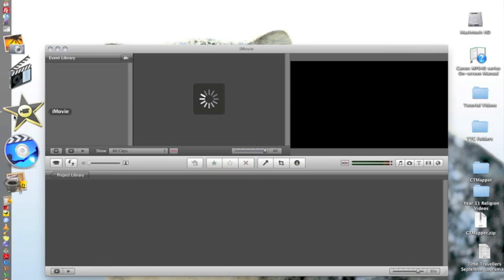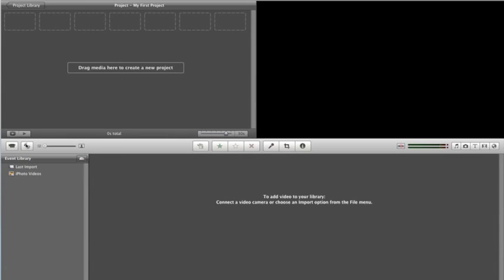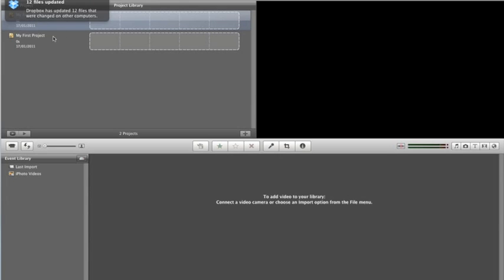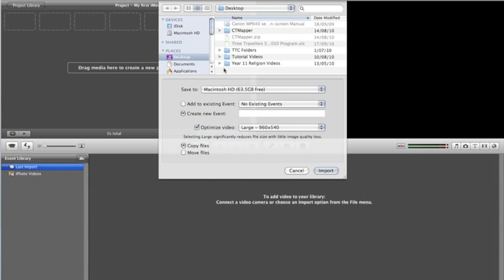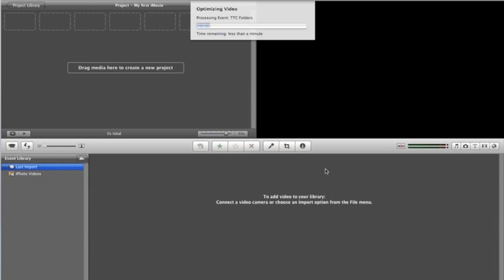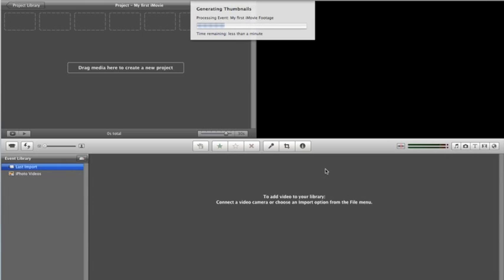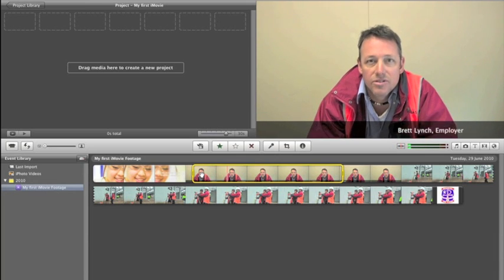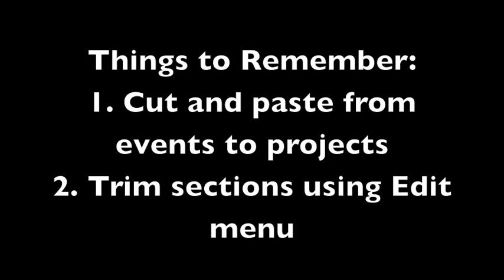Intro to iMovie 1.m4v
A how-to film that I put together for a gifted and talented workshop in Sydney, 2011. Students were in Grade 3.